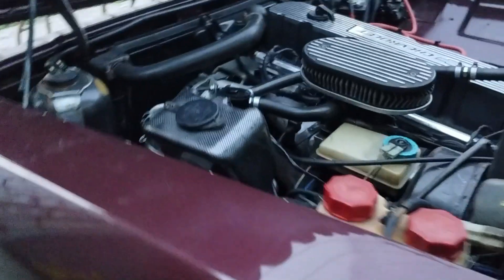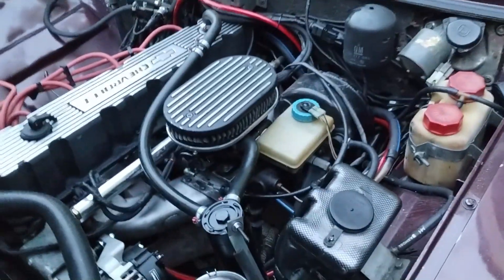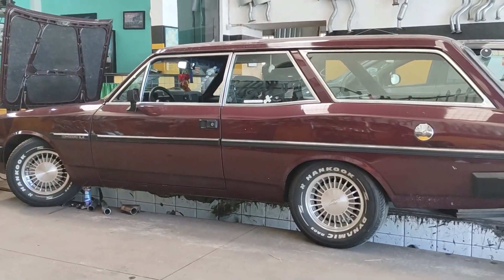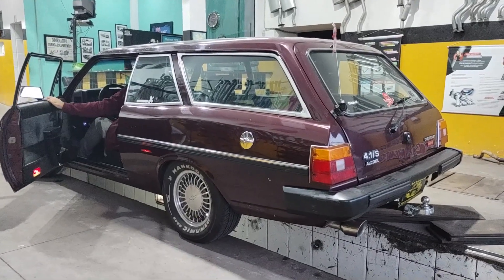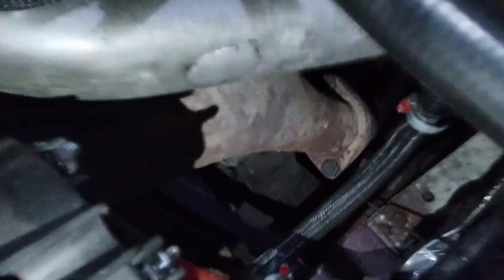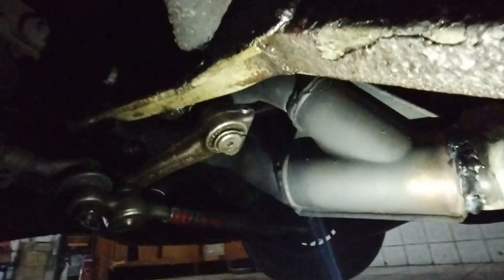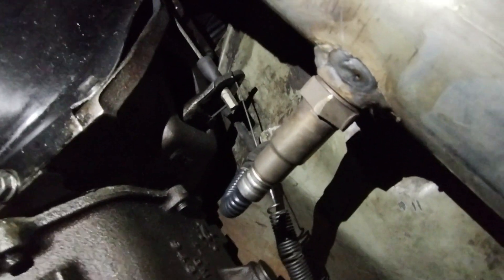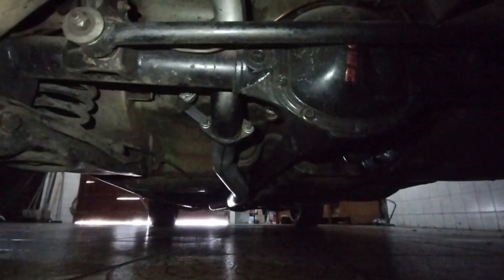Escapamento 6x2x1 Caravan Opala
Neste vídeo removi meu escapamento 6x2 e instalei um 6X2X1.